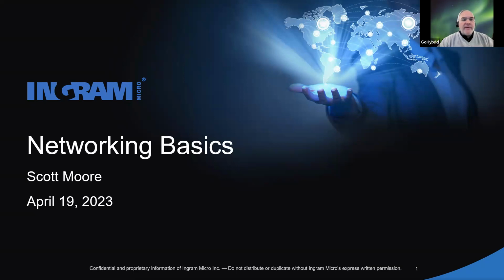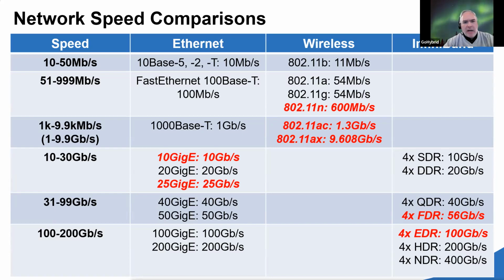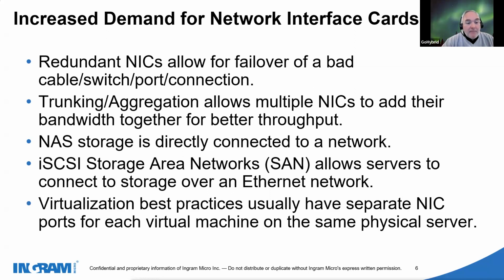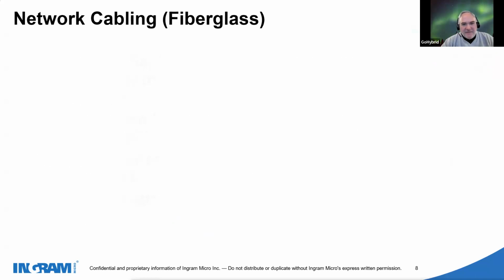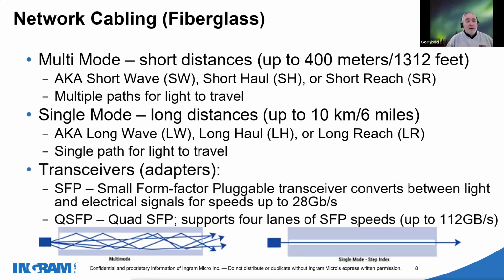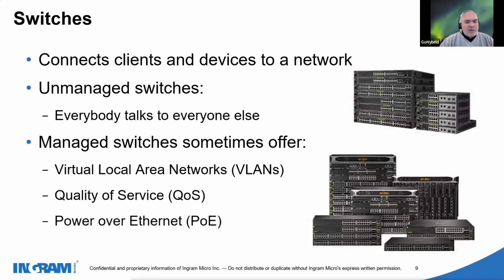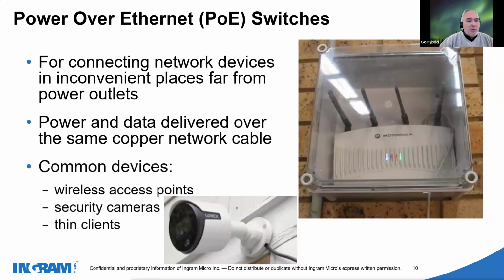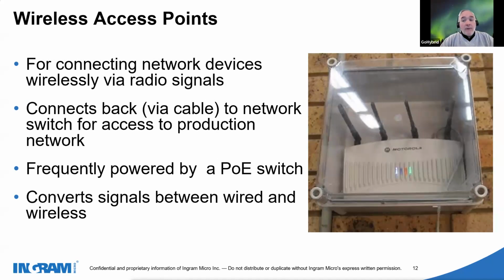Ingram Micro SDAS Presents: Networking Basics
Senior Technical Account Manager Scott Moore discusses the basics of Networking technologies and how it all connects to your data center.